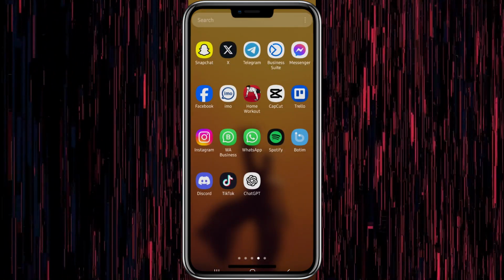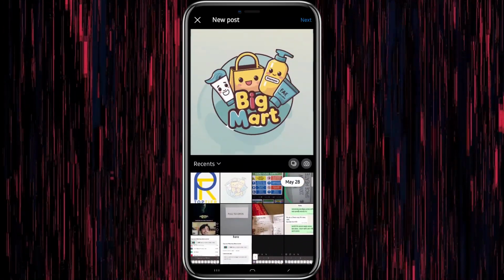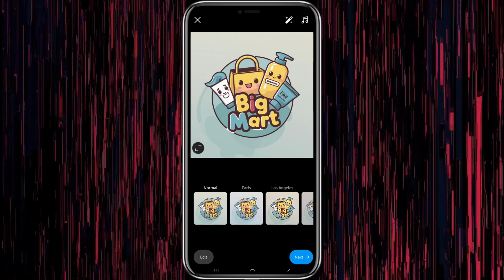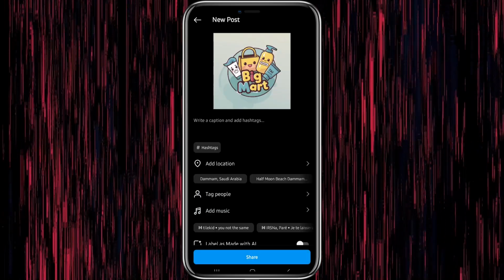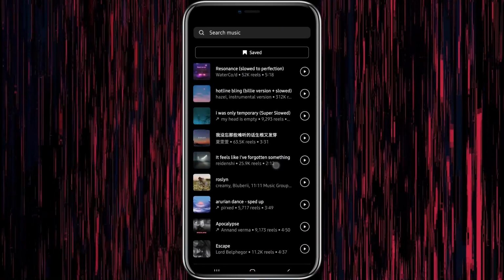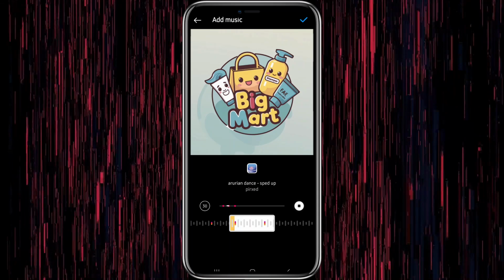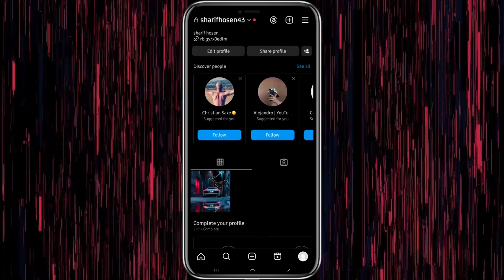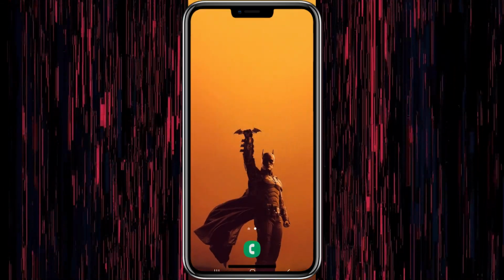HOW TO ADD MUSIC TO INSTAGRAM POST - FULL GUIDE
Do you want to know HOW TO ADD MUSIC TO INSTAGRAM POST ? Then this is the video for you!
This is a step-by-step tutorial on how to add song to instagram post in 2024.